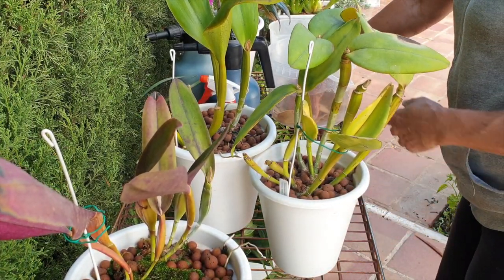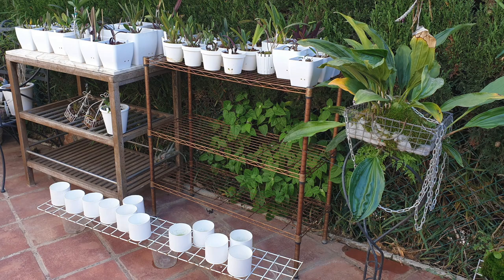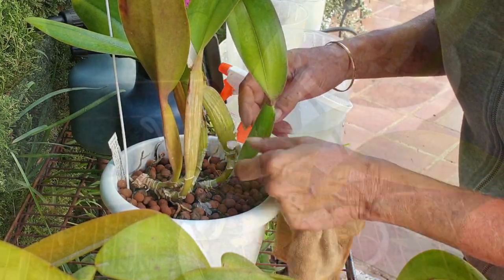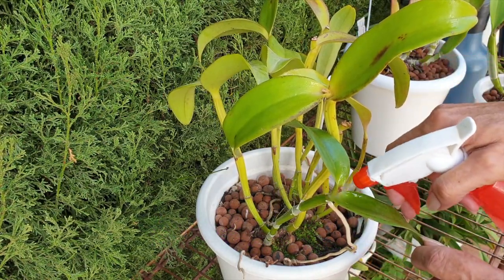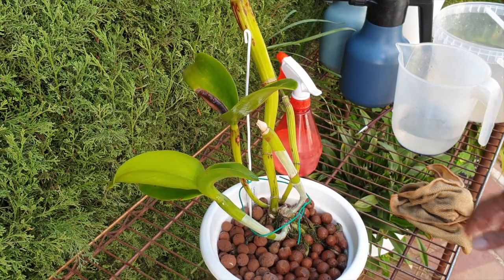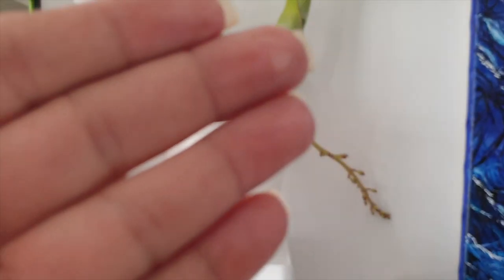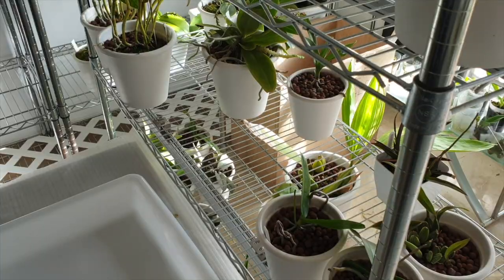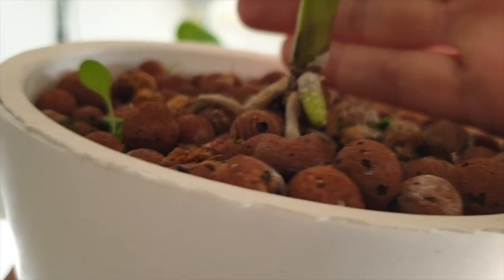Moving Orchids | Orchid Cleaning | Pest Prevention | New! LIVE STREAMS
Breaking down the work load of bringing my orchids inside into 2 days. Suddenly, I have run out of time and I need to clean the orchids again, as well as some pest prevention before moving the hot growers inside. Also, I am giving a brief run down of the new feature for the channel, which is live streams.
TIMESPAMP:
00:00 - Moving orchids into their winter grow space
00:17 - How to clean orchids before bringing them indoors
06:12 - What happens after an orchid blasts it's buds?
08:50 - How to get rid of scale fast and effectively
14:55 - Fredclarkeara After Dark 'Black Pearl' in spike
16:45 - Indoor grow space
17:23 - Live Streams on Ninja Orchids
20:30 - When does Dimorphorcis lowii start growing roots
My environment:
Mediterranean climate, hot summers / mild winters
45% - 85% humidity, with regular airflow
Thumbnail / Outro Image:   Bodum.westernscandinavia.org
Orchid growing supplies:
               Seramis, Akadama
Water: Reverse Osmosis
Insecticidal Soap
General PPM: 300 Summer, or in active growth
                          150 Winter, RO Water and KelpMax only